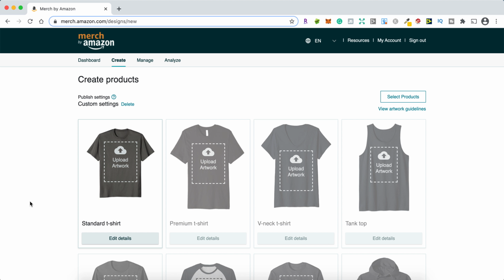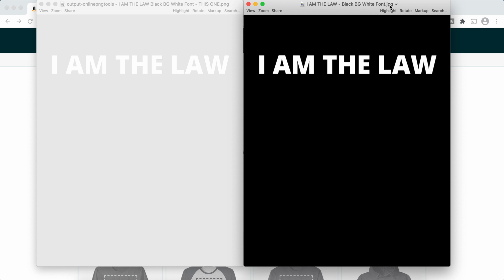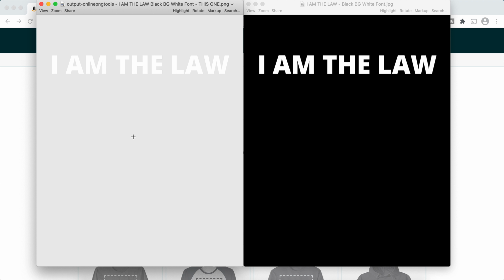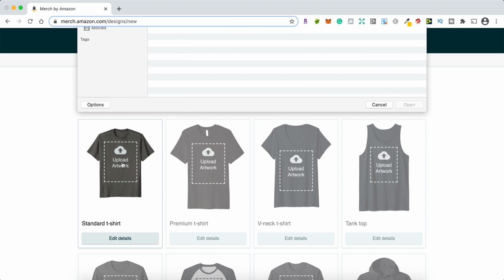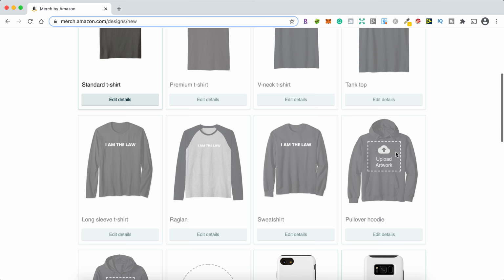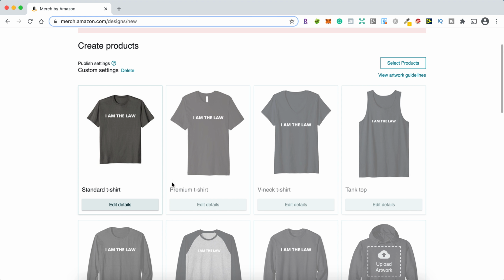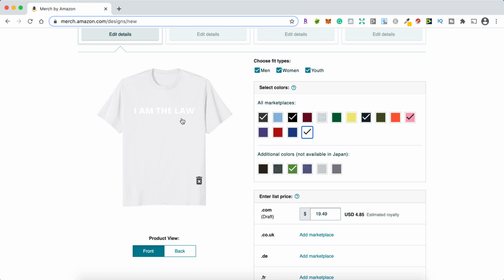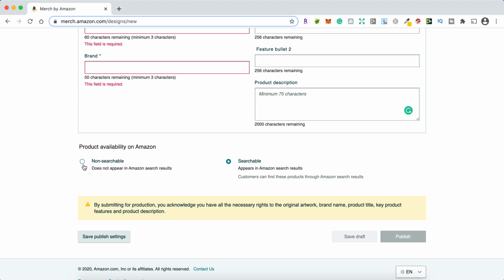Merch By Amazon Walkthrough for Beginners (step by step) & How to upload to Merch By Amazon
Hi! Today I wanted to showcase the Merch By Amazon print on demand platform. Hopefully you've got your own designs ready to upload - this video literally goes through, step by step, to get your designs uploaded to the Merch By Amazon platform.

If you don't have an account with Merch By Amazon, check out Kevin Maguire's Facebook group and free ebook - he's provided SO MUCH info on how you can apply to get a Merch By Amazon account.

Hopefully you have your design file ready to upload in Transparent PNG format. If not, I used this free tool to convert from a JPG to Transparent PNG file format:

If you haven't designed your own artwork yet but want to get started right now, feel free to use any software of your choice. Free online tools like Canva.com and Adobe Spark (free version) are great places to begin your journey - it's where I started!

Got questions or have something to add? Definitely drop a comment :)